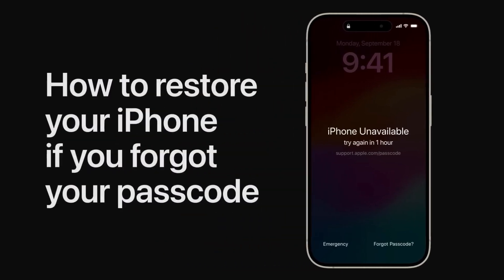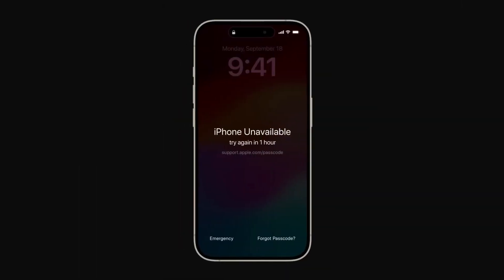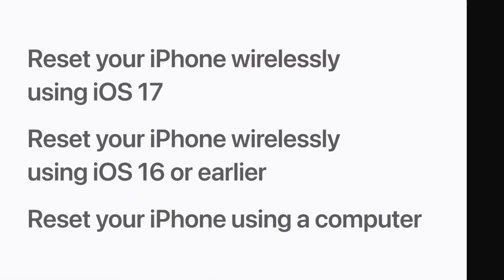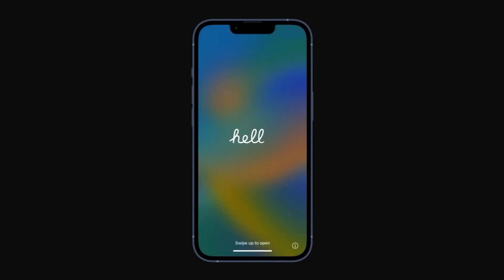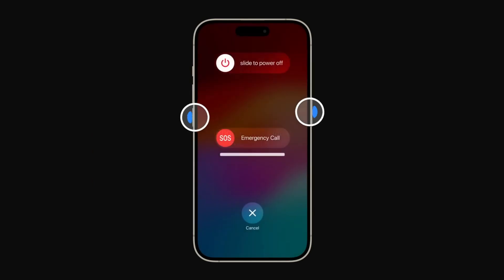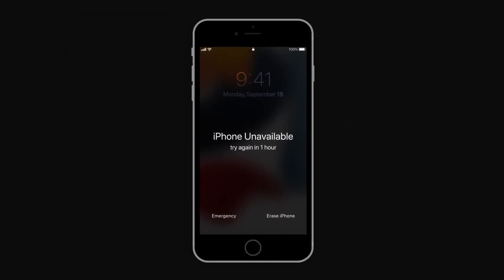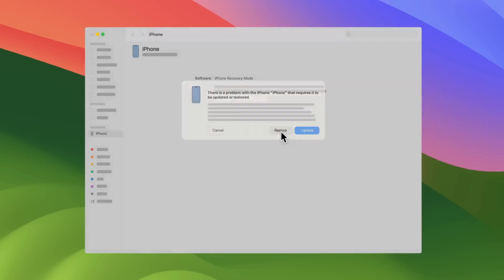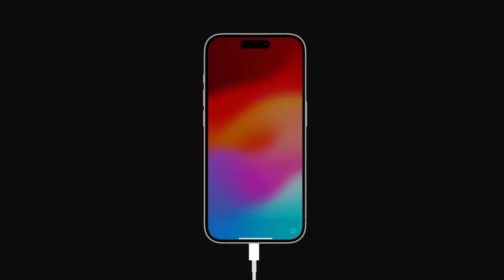🔓 Unlock Your iPhone: Regain Access After Forgetting Your Password! 📱"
Are you stuck staring at your locked iPhone screen, desperately trying to remember your forgotten password? Don't panic – help is here! In this must-watch video, we unveil the ultimate guide to restoring access to your iPhone, even if you've completely blanked on your password. Our step-by-step tutorial walks you through the entire process, from accessing recovery mode to restoring your device without losing any precious data. Whether you're a tech newbie or a seasoned iPhone user, our expert tips and tricks will have you back in your device in no time. Say goodbye to frustration and hello to freedom with our foolproof iPhone password recovery method. Watch now and unlock the potential of your iPhone! 🚀